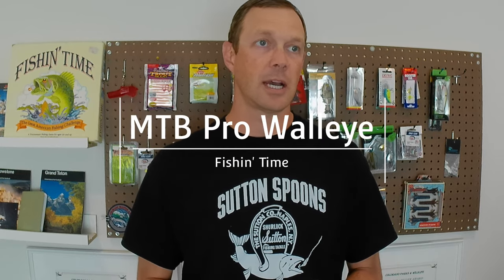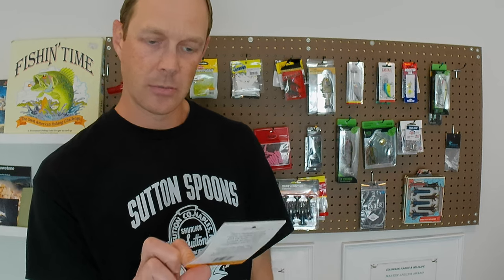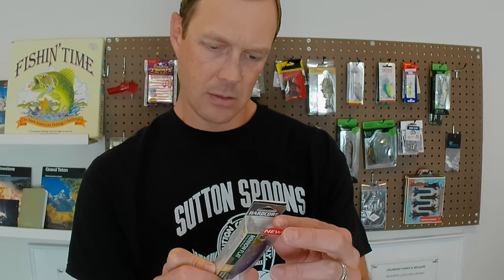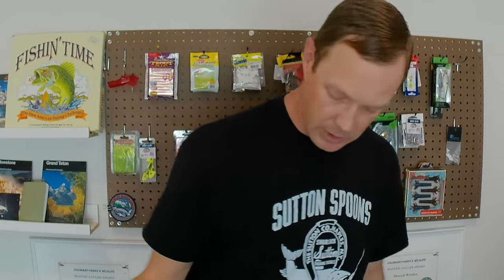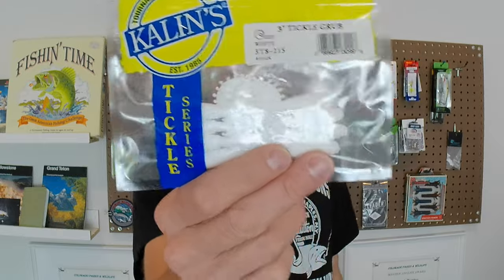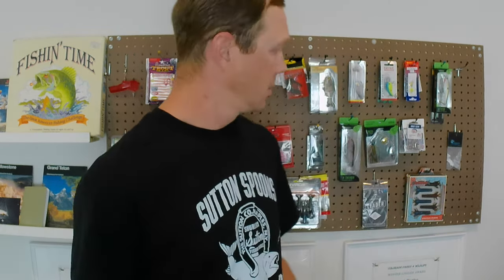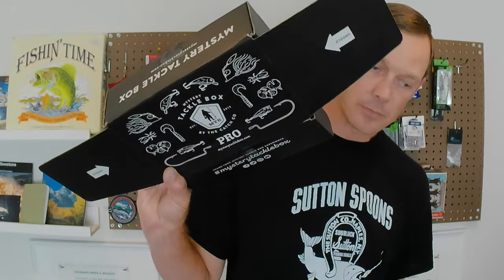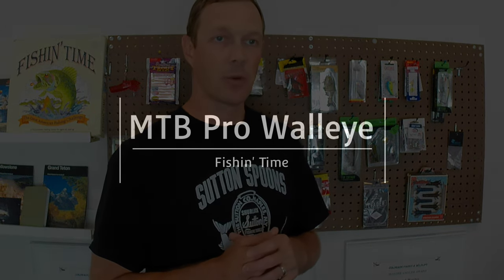Mystery Tackle Box - Pro Walleye UNBOXING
I just opened my monthly Mystery Tackle Box. It was a Pro Walleye box, come see what was inside. They say it comes with "about" 7-8 items, find out if it did.